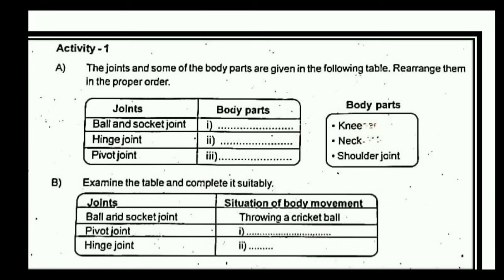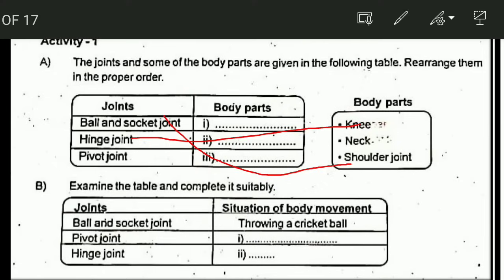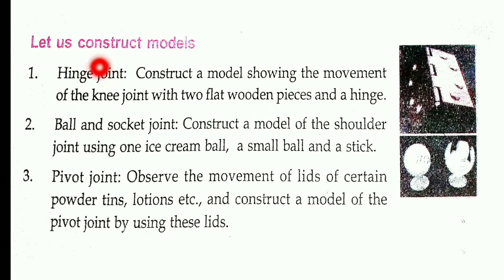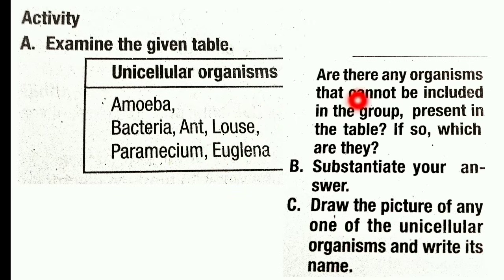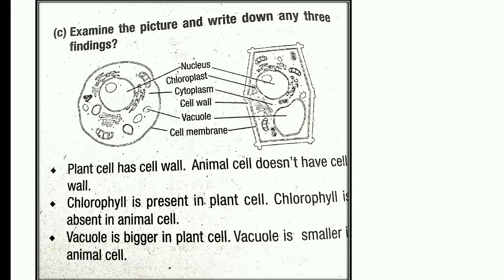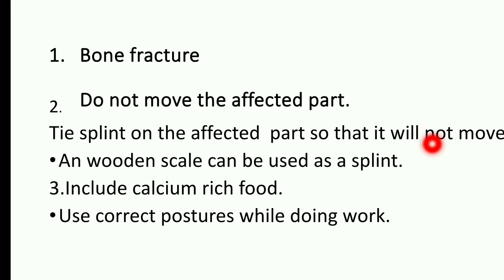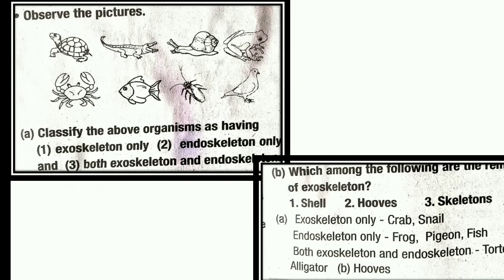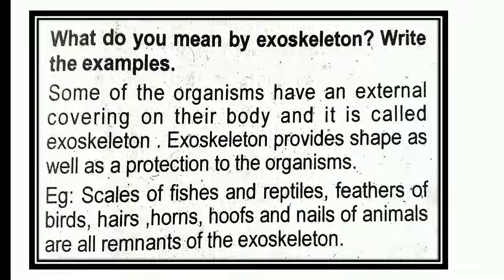Class 6 basic science annual exam question paper 2023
CLASS 6 BASIC SCIENCE | CHAPTER 2,4,7,8,9 | SURE QUESTIONS | CLASS 6 BASIC SCIENCE ANNUAL EXAM 2023

Annual exam questions Kerala syllabus Basic Science annualexamination2022 vaarshikapareeksha#annualAnnual exam questions Kerala syllabus
class 6 basic science annual exam paper 2022 kerala syllabus
class 6 basic science annualexam question answer
class 6 basic science annual
exam question paper malayalam
class 6 basic science annual exam paper 2022
class 6 basic science annualexam
class 6 basic science annual exam paper english medium
class 6 basic science annual exam question paper 2021 22

Hindi#annualexamination2022 vaarshikapareeksha